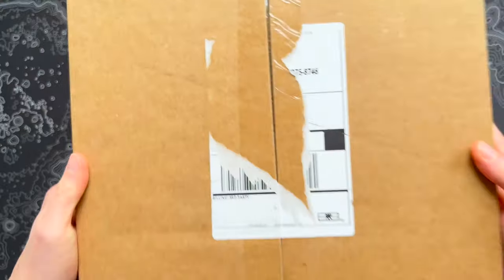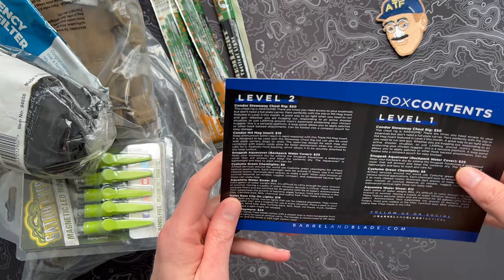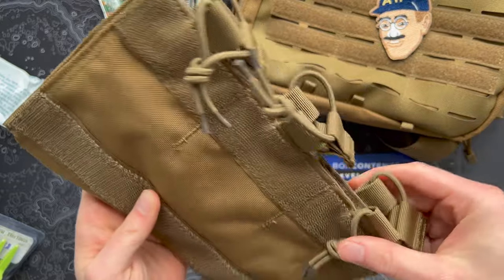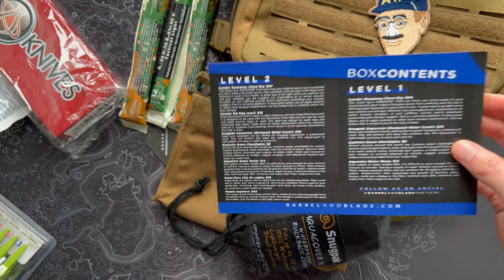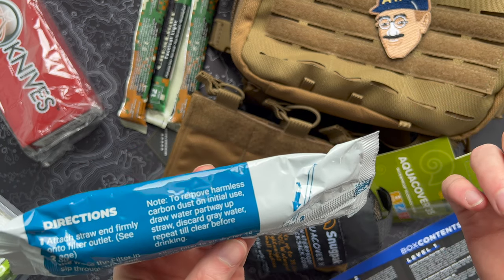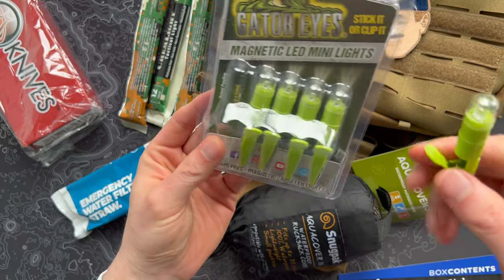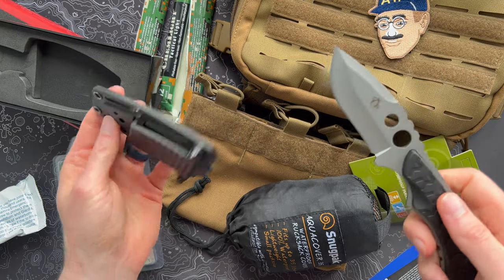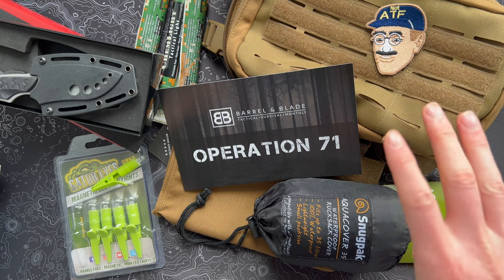Jam Packed This Month! - Unboxing Barrel & Blade - Operation 71 (Level 2 - May 2023)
Barrel & Blade claims to be the ultimate tactical and survival subscription. Does it live up to the hype? This month we're unboxing Level 2 of the Operation 71 box from May 2023.

Over $150 worth of gear this month!